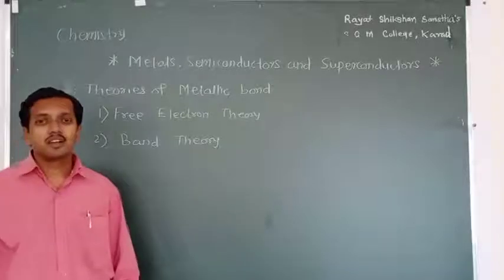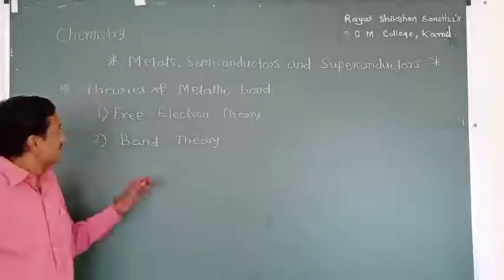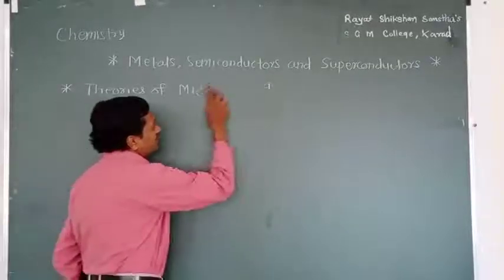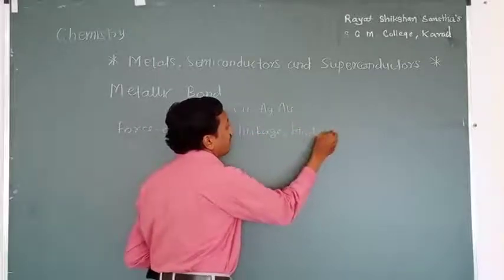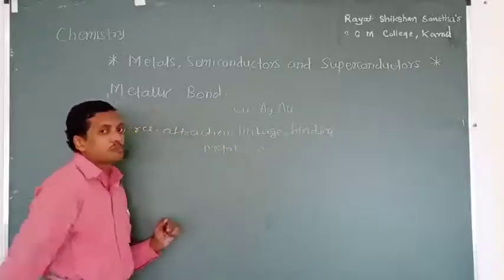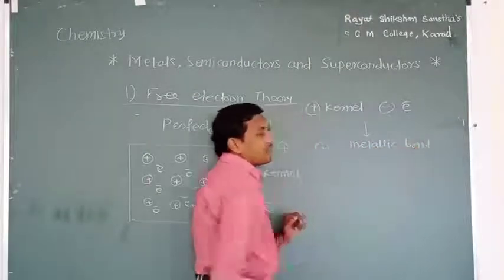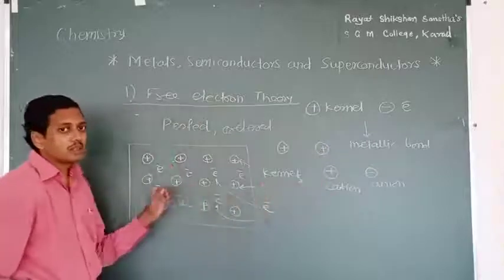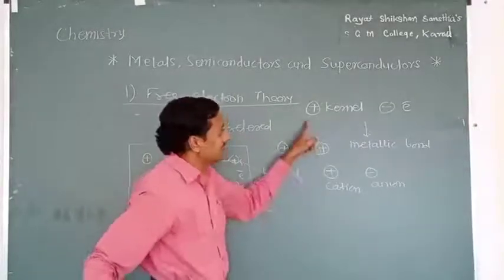Lecture 2_B.Sc.III_Metals Semiconductors and Superconductors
Theories of Bonding in Metals.
Free Electron Theory: This video tells information about Free electron theory to explain bonding in metallic solids.